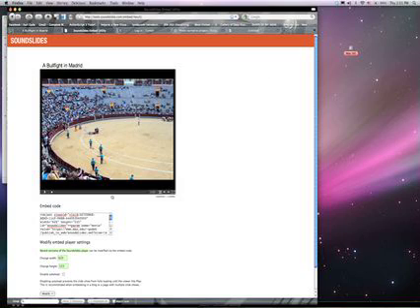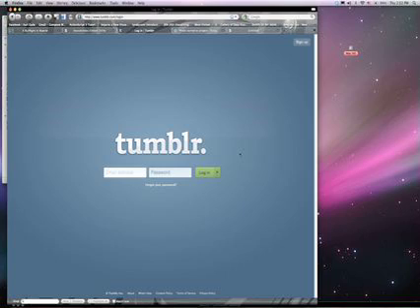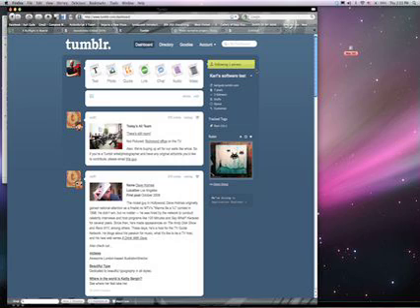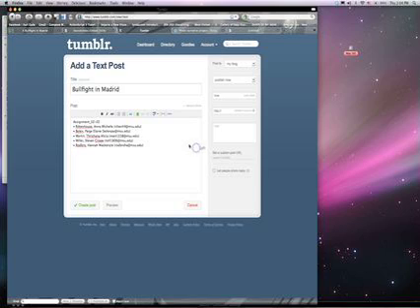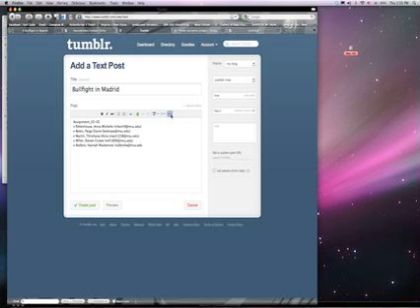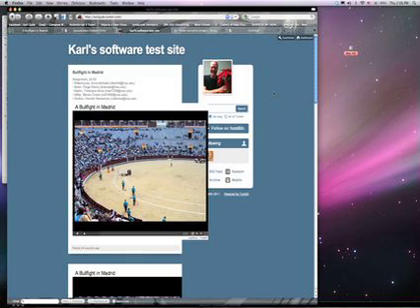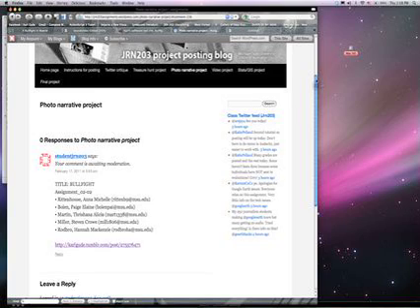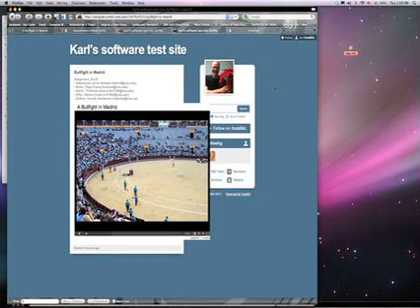Soundslides Plus tutorial Part 3: Posting to Tumblr and class website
By Karl Gude